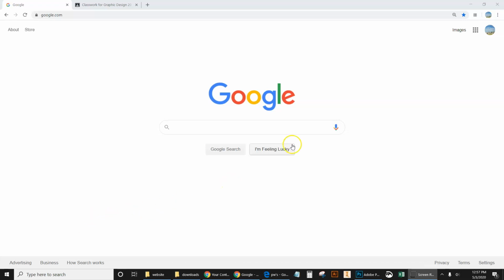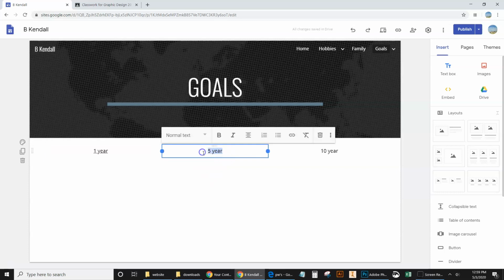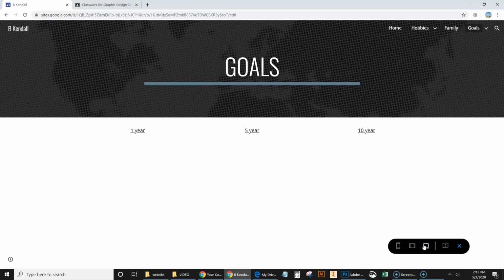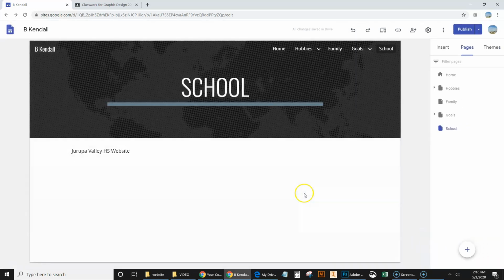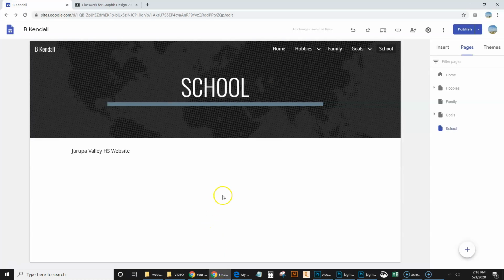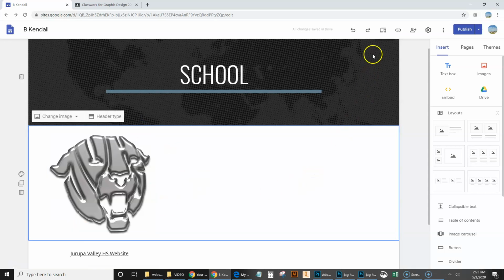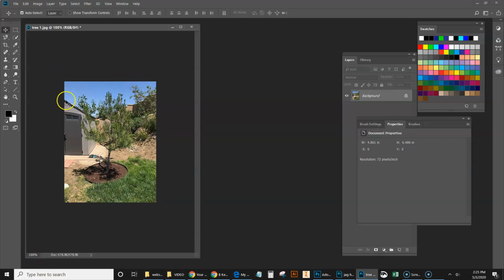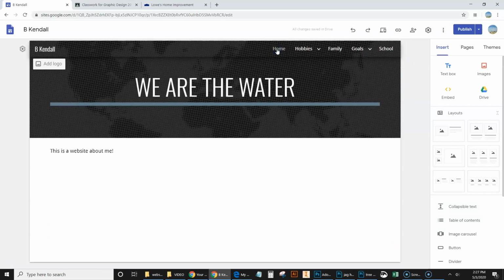Google Sites part 2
How to Hyperlink text to other web pages and websites.
How to Hyperlink an image to a website.